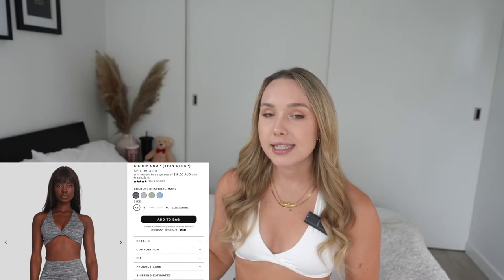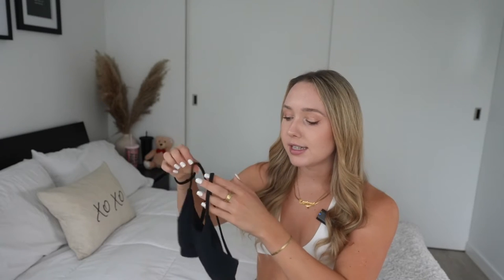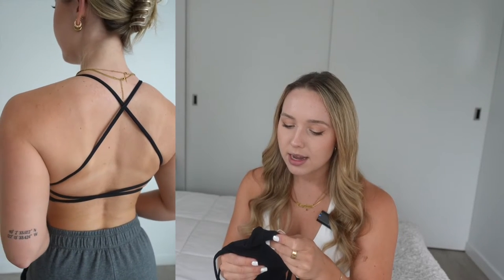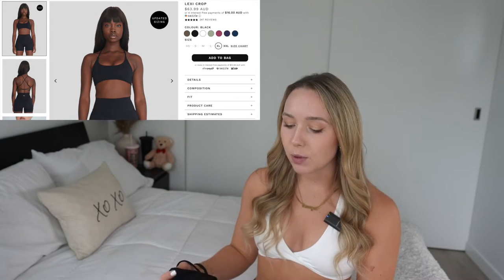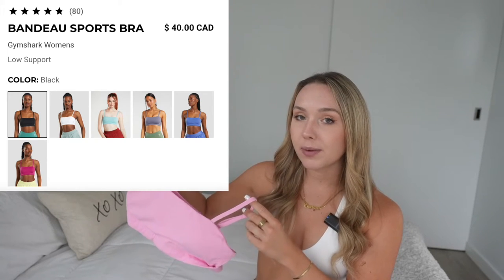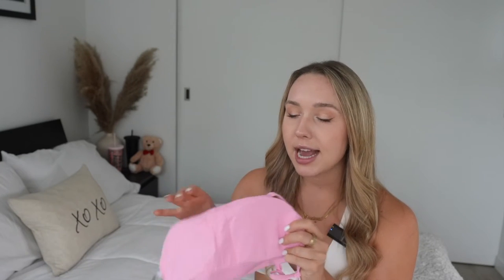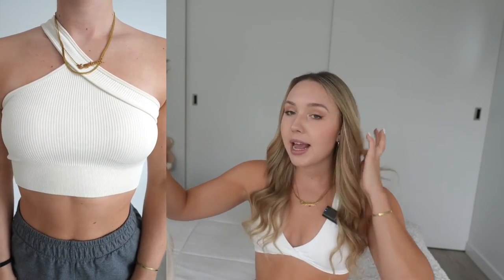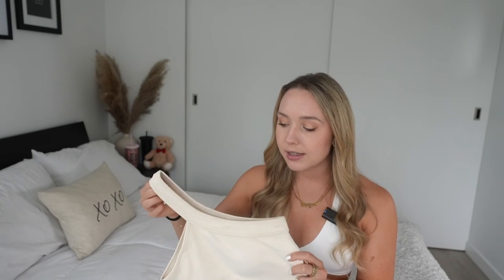Amazon Sports Bra Dupes | CropShop, Gymshark & Bo&Tee Dupes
Welcome back to another try-on/review! Today we have Amazon Dupes for popular CropShop Boutique, Gymshark & Bo&Tee Bras! All links below; Size small in all!

xox,
Erica

3 pack bo&tee one shoulder dupe